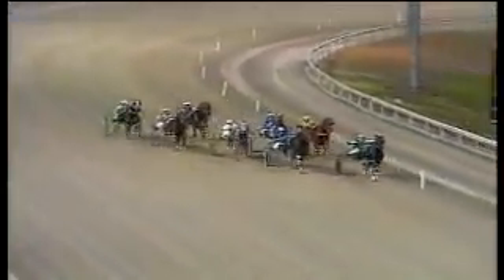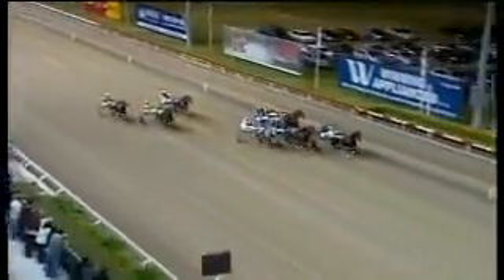2008 Chariots Of Fire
Kiwi Bred Ebony Gem Takes Out The Chariots Of Fire At Harold Park